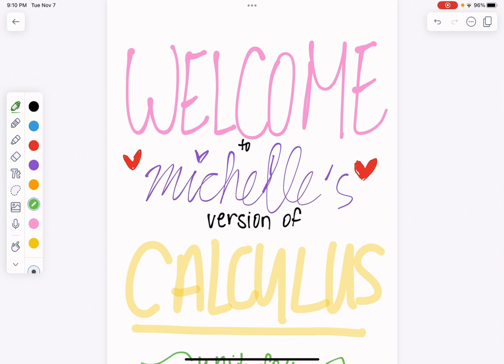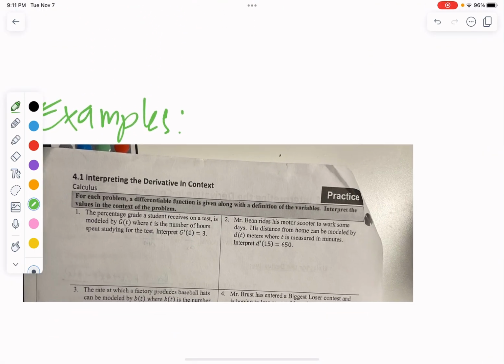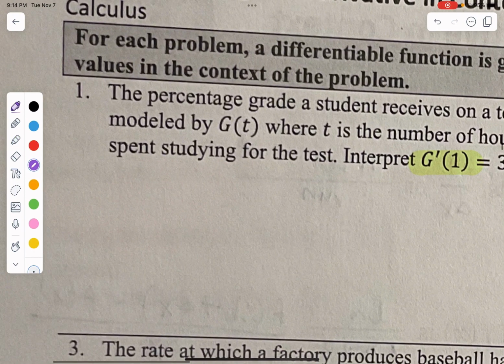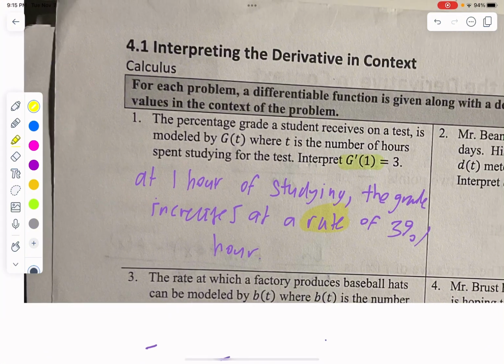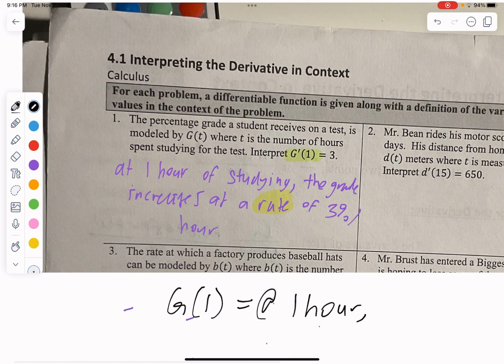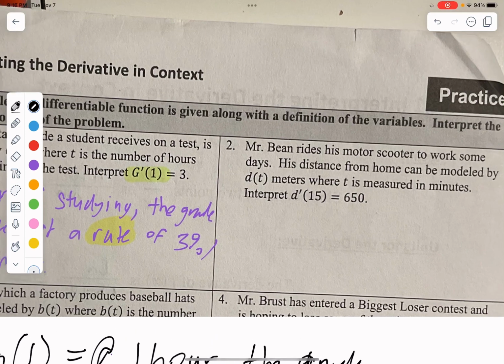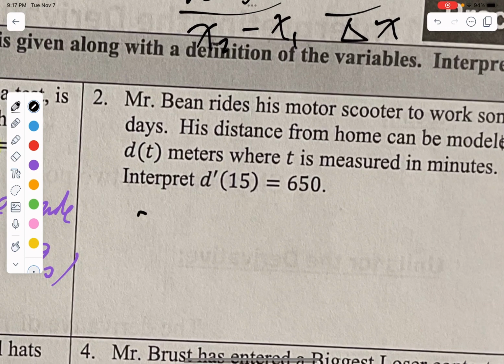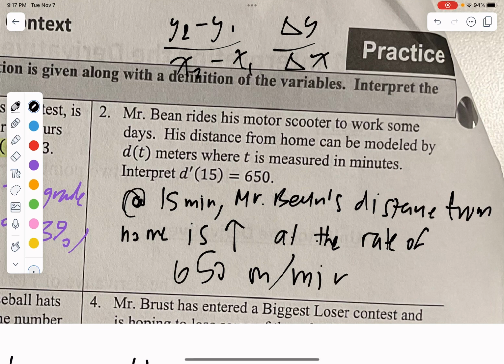4.1 Interpreting the Derivative in Context